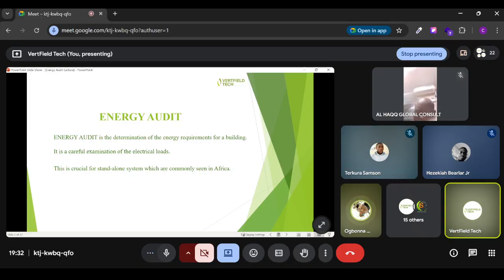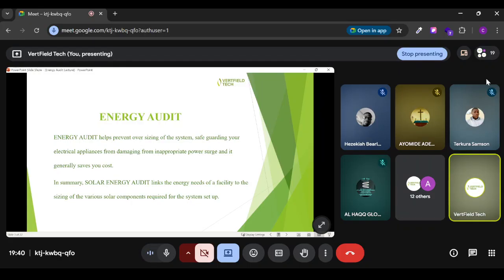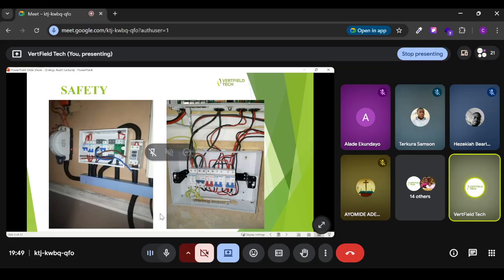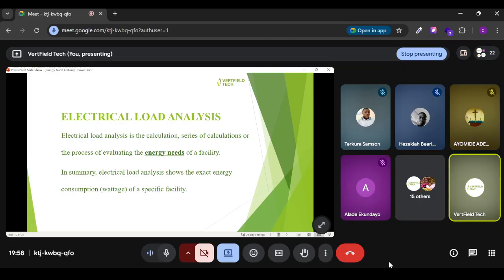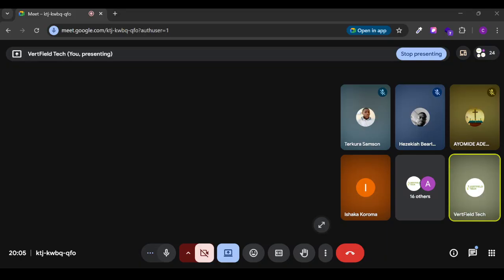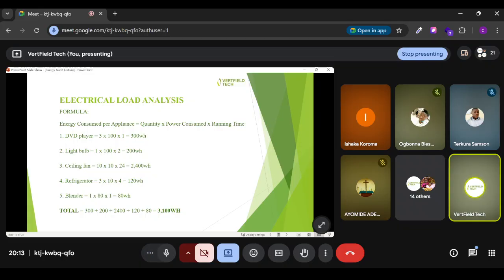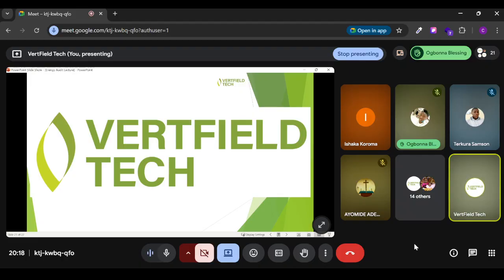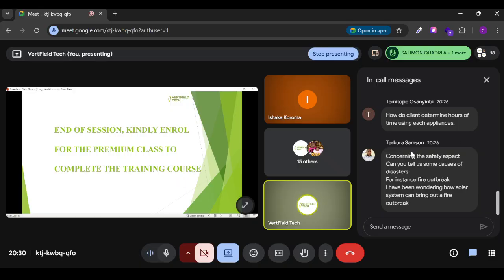Electrical Load Analysis (5-04-26)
VertField Tech☀️